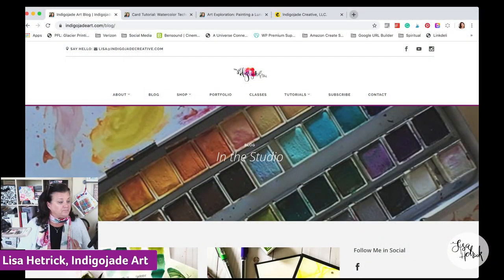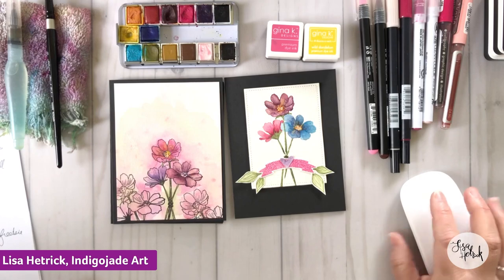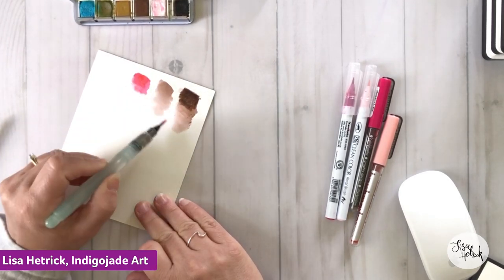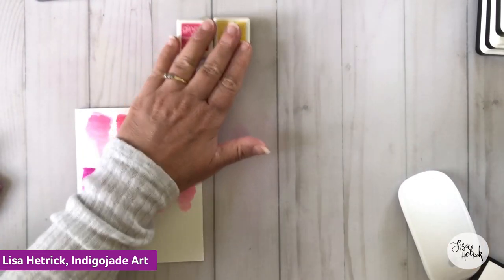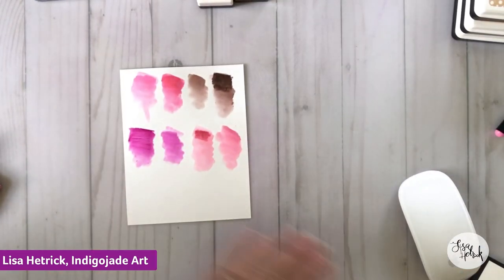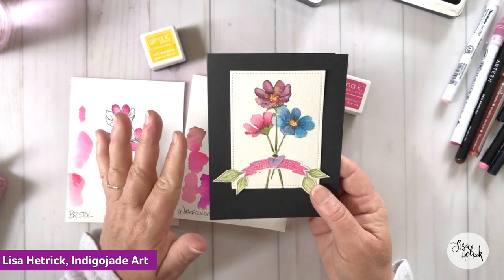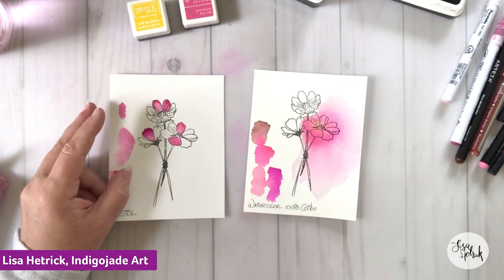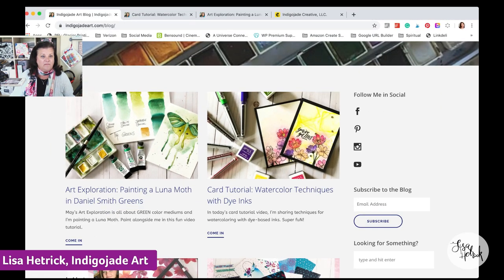LIVESTREAM: Watercolor Techniques for Papercrafting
SUPPLIES SHARED IN THE VIDEO

[ Amazon US ]

• Amazon.com: Kuretake Clean Color Real Brush Watercolour Brush Pens
[ Amazon US ]

• Amazon.com: Tombow Pen Dual Brush Markers (Bright)
[ Amazon US ]

• Amazon.com : Arteza Real Brush Pens, 48 Colors for Watercolor Painting
[ Amazon US ]

• Amazon.com : Karin brush marker Pro 12 File Set Pro Basic Colours
[ Amazon US ]

• Gina K. Designs Ink Cubes Archives - Gina K Designs